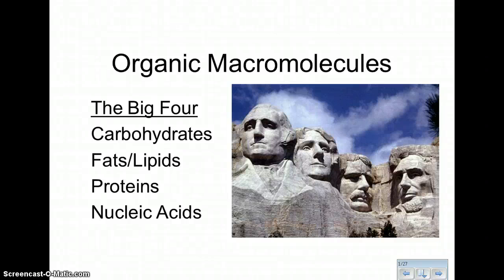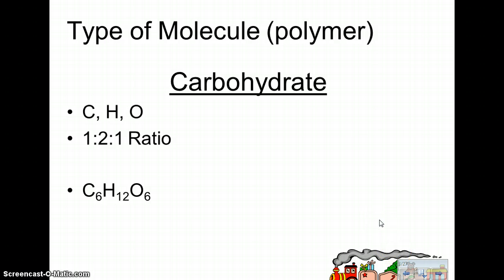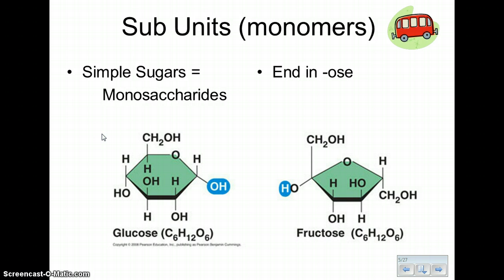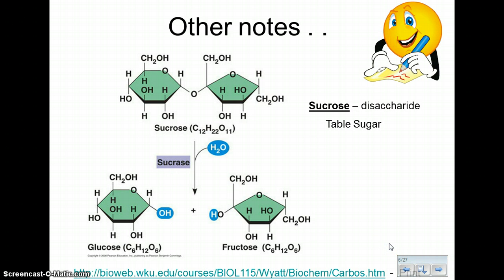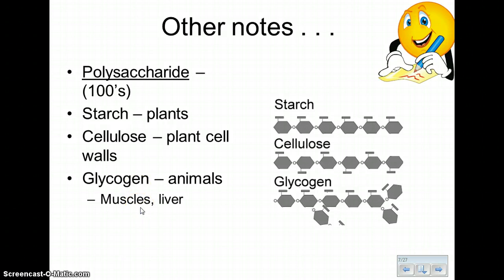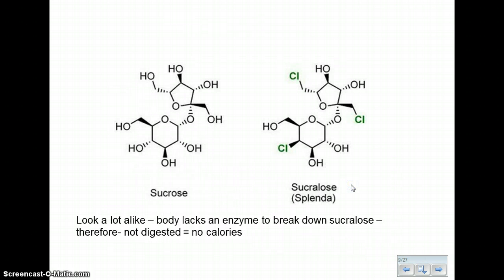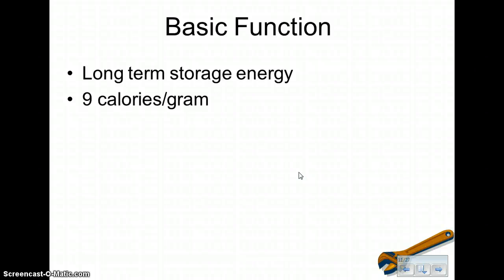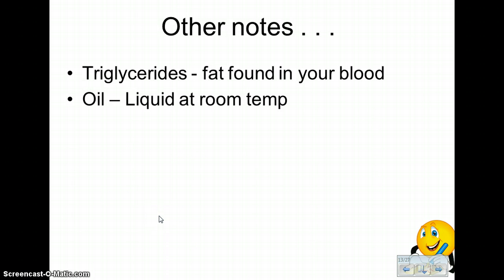Carbohydrates and Lipids Lecture